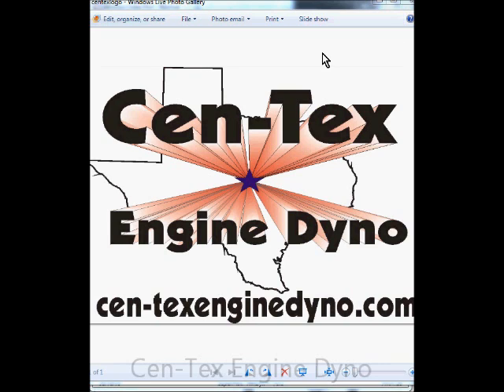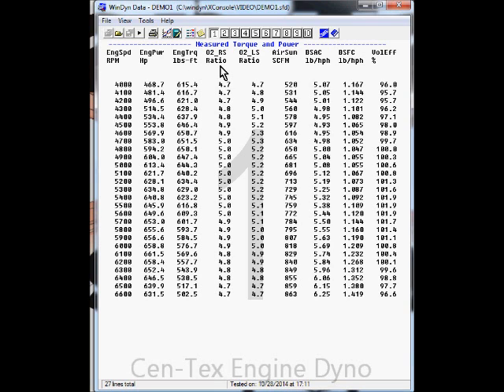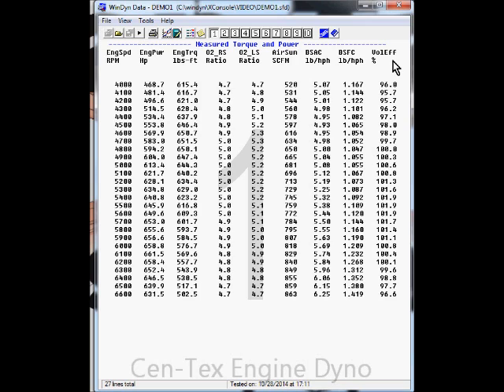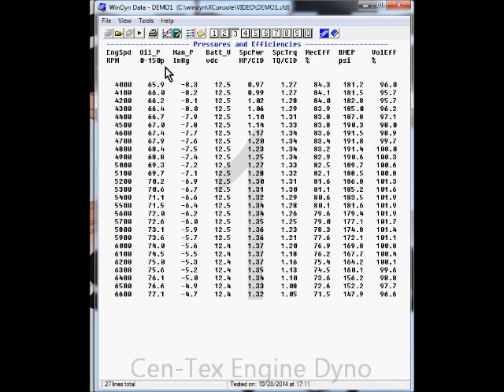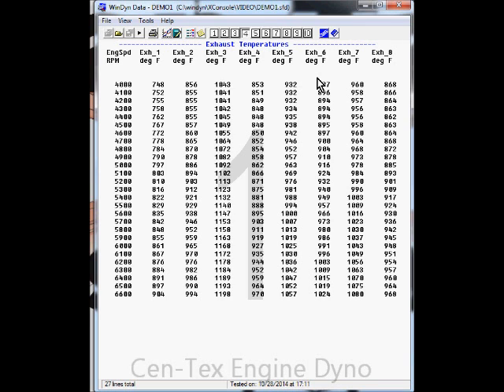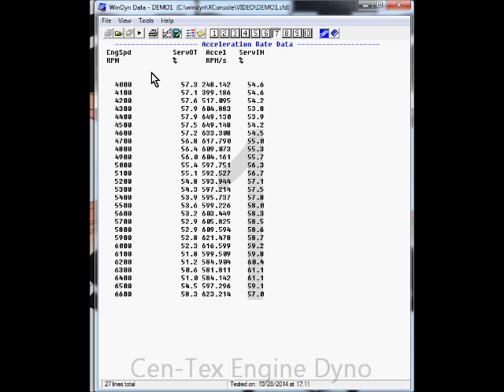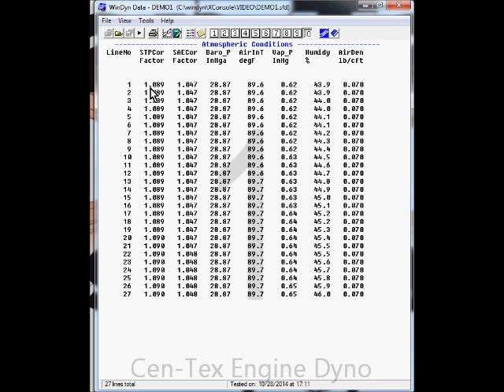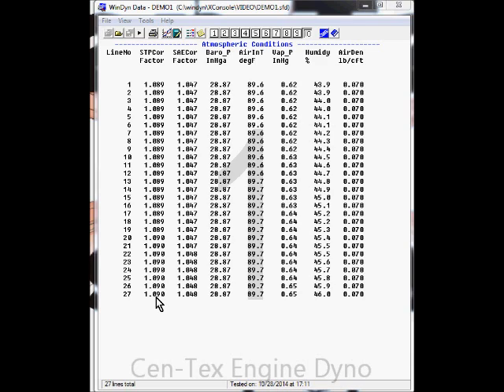dyno data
Explaining the WinDyn Data Viewer program that is delivered after every dyno session.